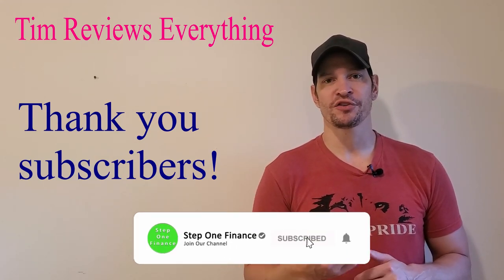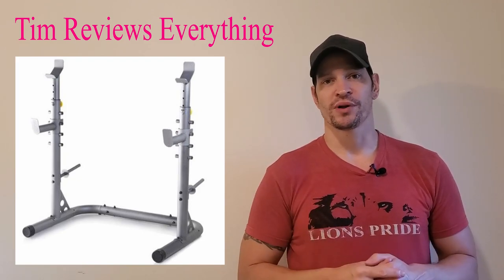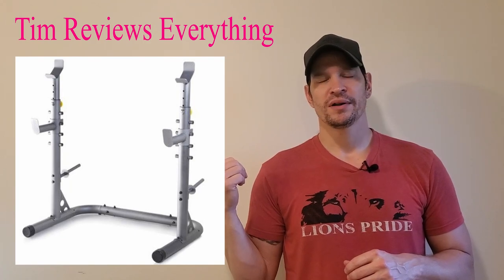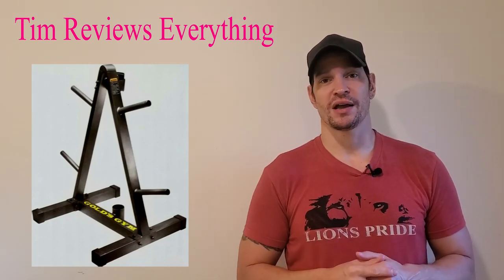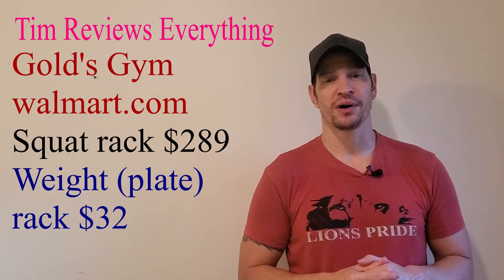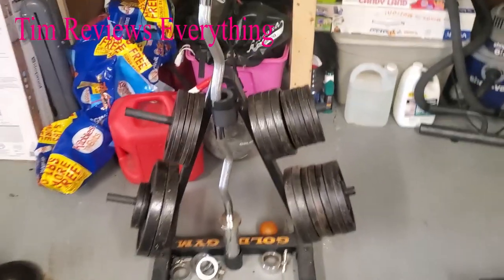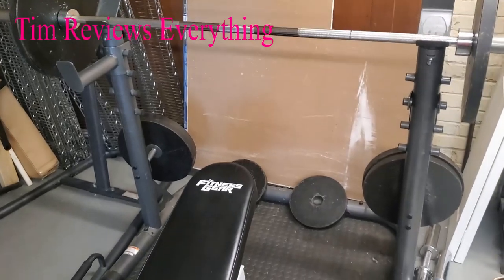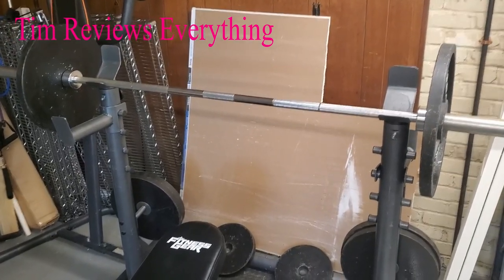Gold's Gym Squat Rack & Plate Rack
Squat rack $289
Plate rack $32
as of 10/31/2020
Squat rack for 300lbs or less. (beginner)
Plate rack I keep over 200lbs in plates on it at all times for over 5 yrs.